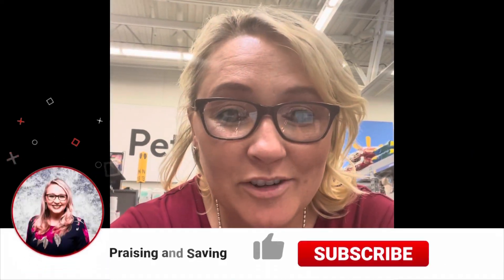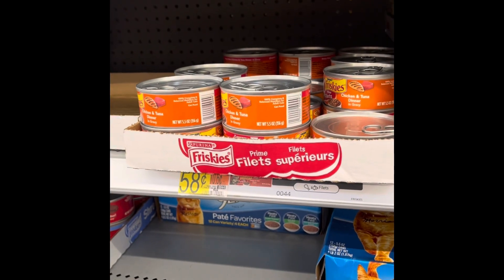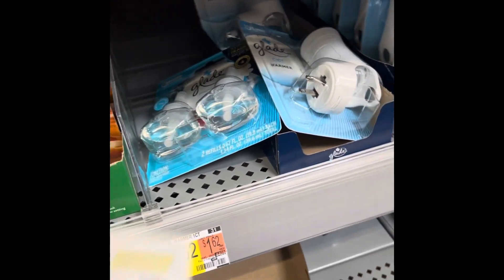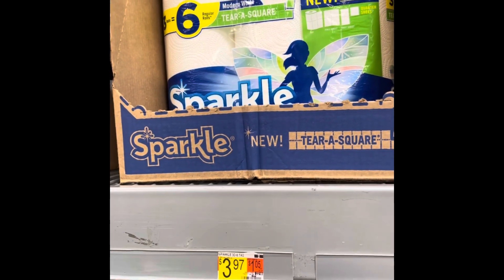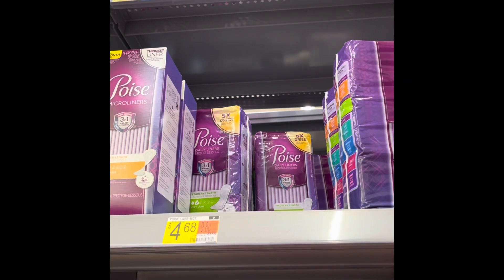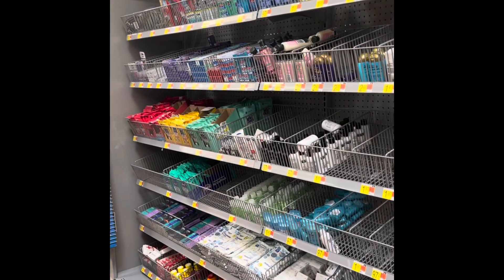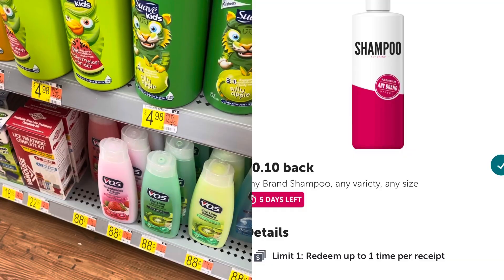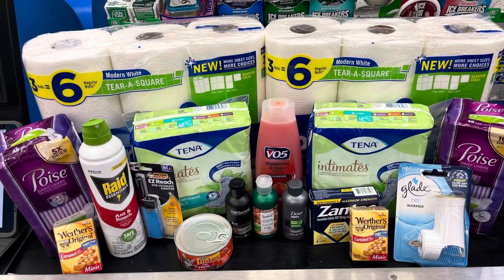Walmart Haul 9/2/2021-Freebies-Moneymakers-IBOTTA Weekend Warrior Bonus, Shopkicks, Swagbucks, Fetch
Wal-Mart Walmart Haul 9/2/2021-Freebies-Moneymakers-IBOTTA Weekend Warrior Bonus, Shopkicks, Swagbucks, Fetch

Wal-Mart